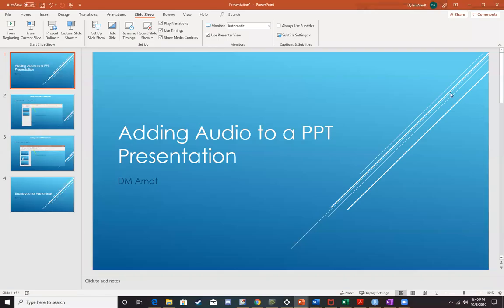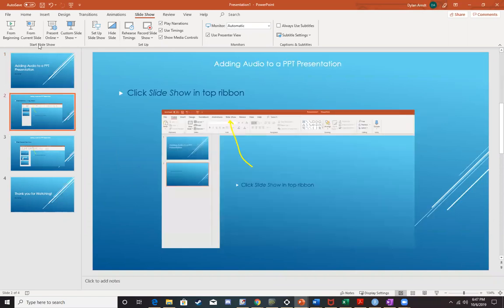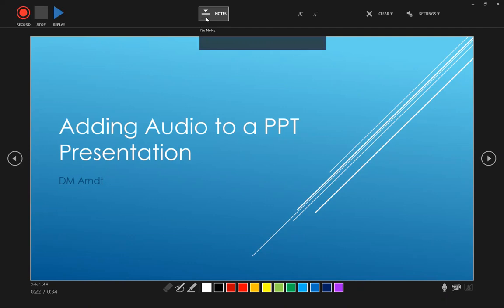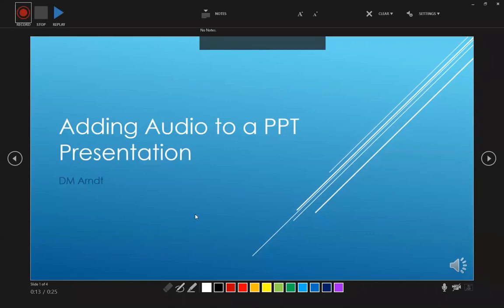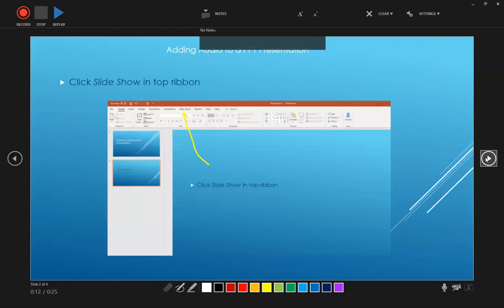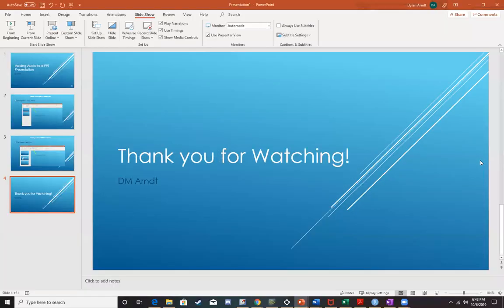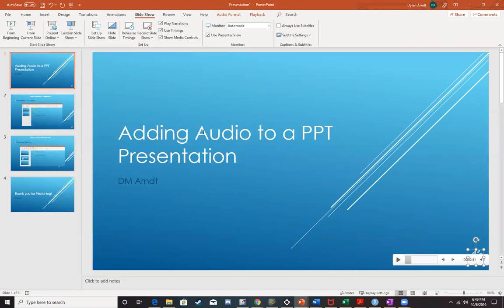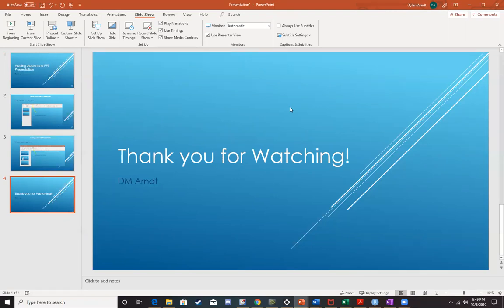Adding Audio to PPT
Quick tutorial on how to add record and embed audio to a PowerPoint presentation.